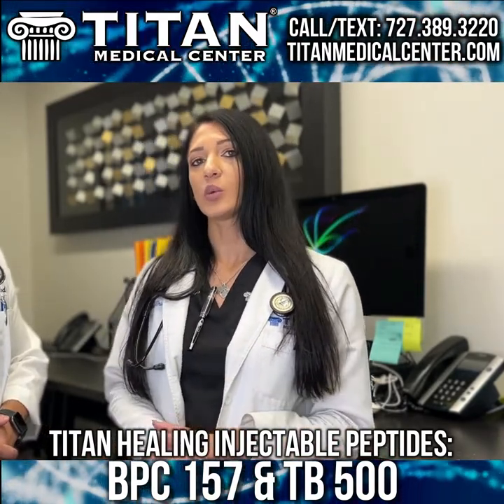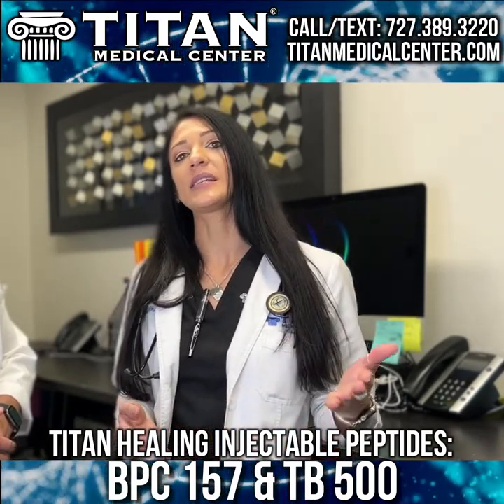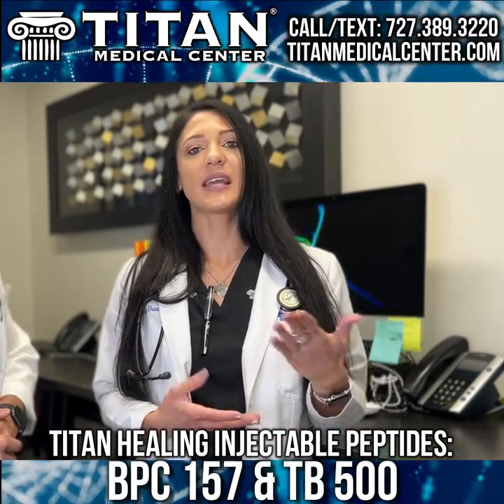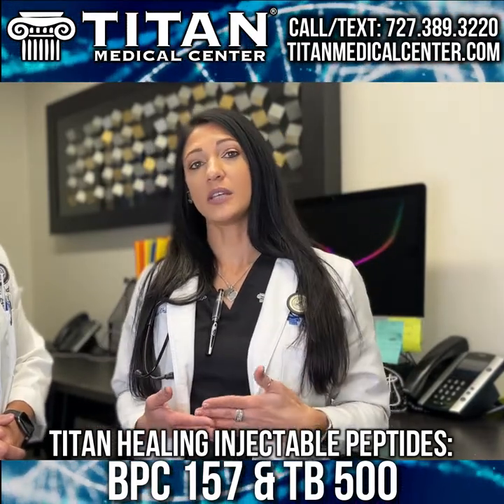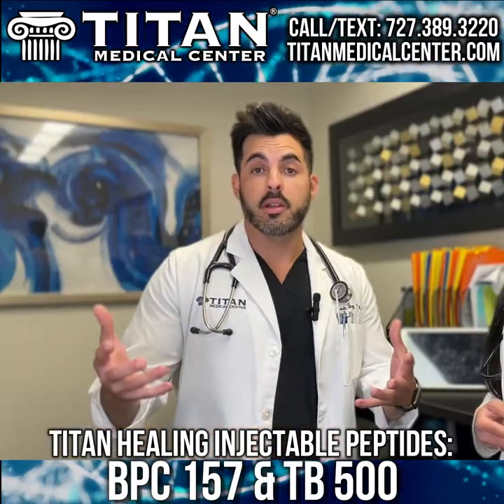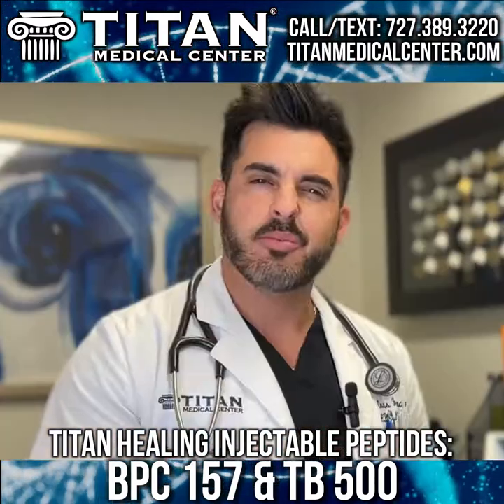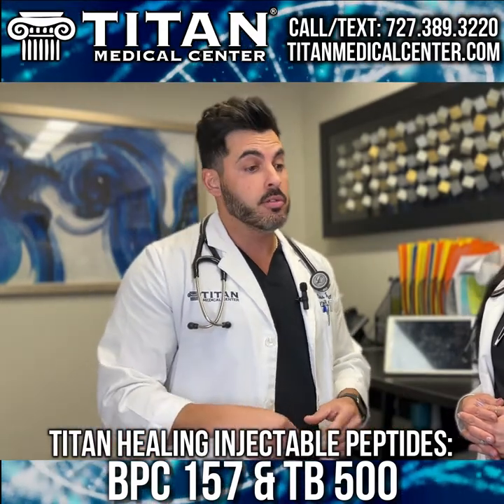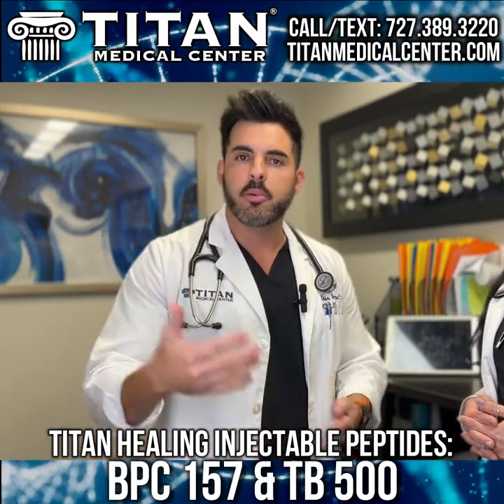Healing Peptides BPC 157 & TB 500 with APRNs Cass and Schaneal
Titan medical providers & APRNs Cass & Schaneal talk about our injectable healing peptides BPC 157 & TB 500!

BPC-157 stands for body protection compound, which is isolated from human gastric juice. It is known worldwide to help promote the quick healing of different tissues, including skin, muscle, bone, joint, ligament and tendon. If you have any nagging injuries or pain in your elbows, joints, muscles, or tendons then this therapy may help you. It’s also great for stomach or ulcer issues.
TB-500 also known as Thymosin Beta-4.
This peptide is known as a healing peptide. It may help you with healing faster from injuries, wounds, & surgeries. It also may help heal ligaments, muscles, tendon, & joints. TB-500 works in the body systematically to ease inflammation & can also help with flexibility & connective tissues.

Our Titan therapies are doctor prescribed & shipped directly to your doorstep from a U.S. licensed pharmacy!